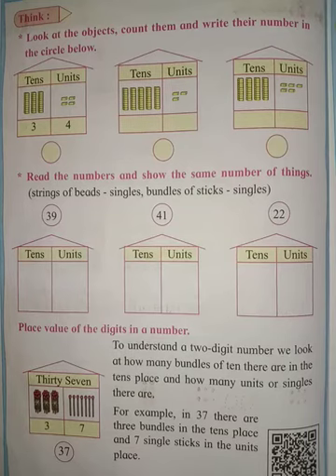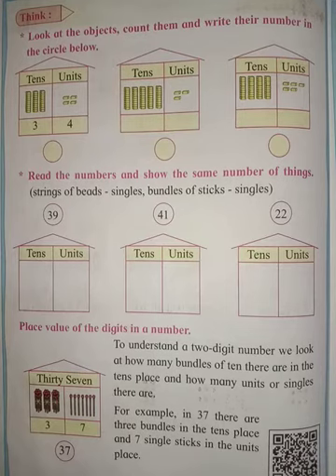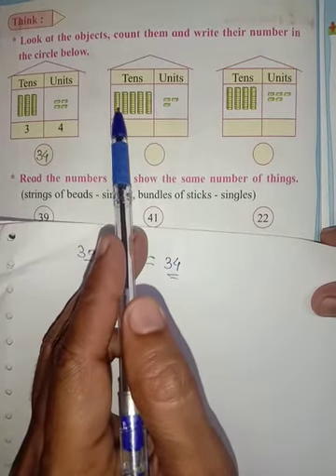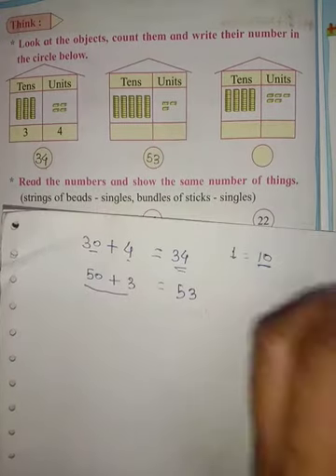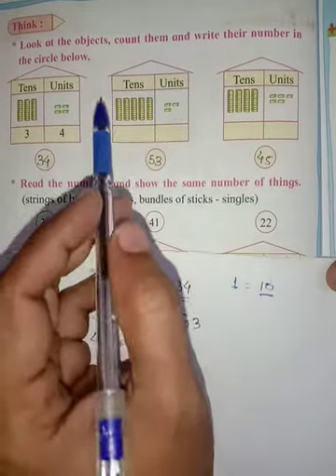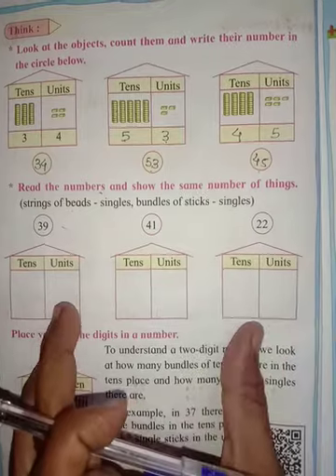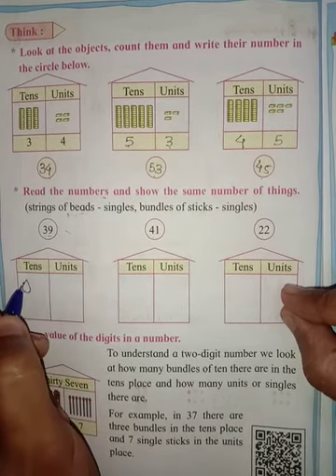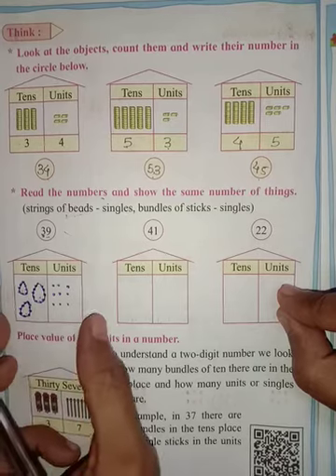Math page no 37 class : 2nd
Hello in this video we are going to solve exercise class : 2nd state board of maharashtra